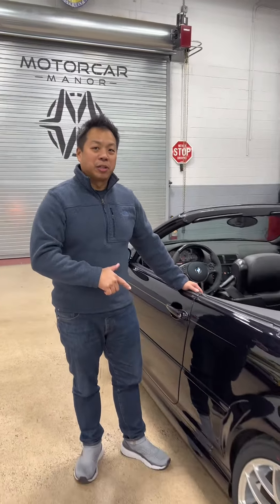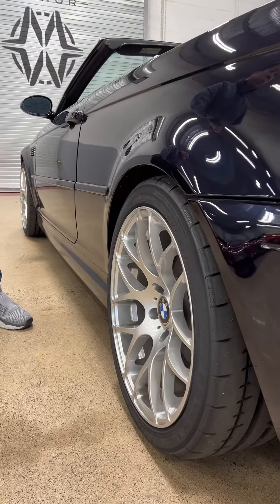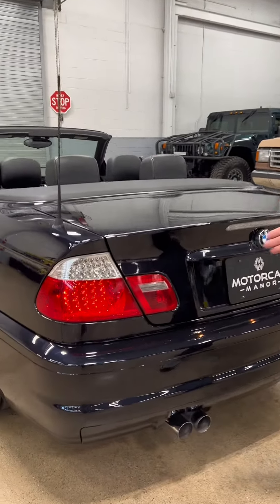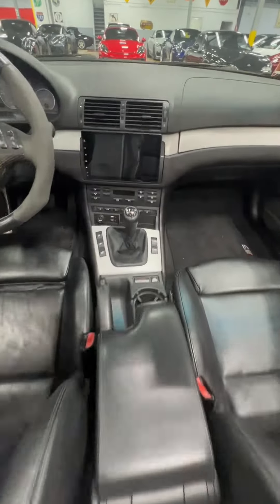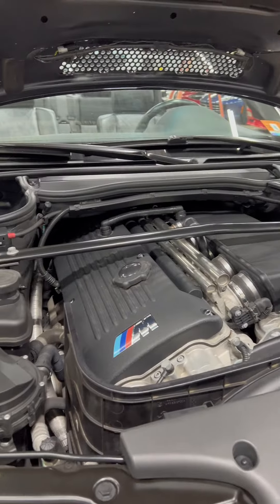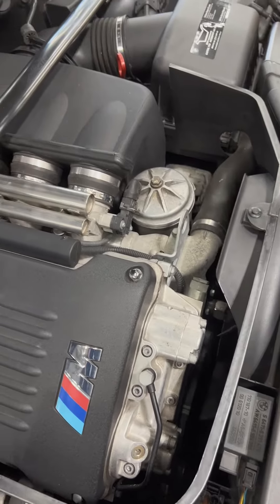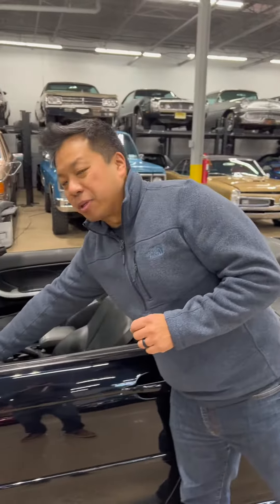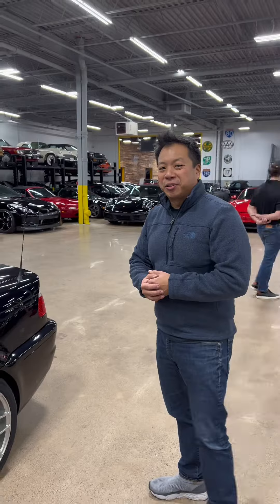2003 E46 M3 Convertible 6 Speed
A quick overview of this Carbon Black Metallic that is being offered for sale on BaT.